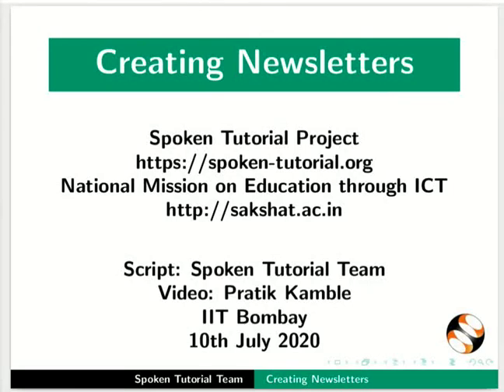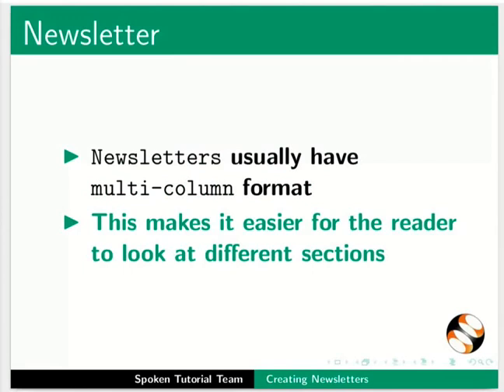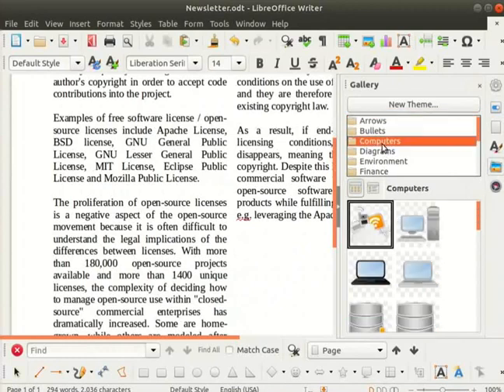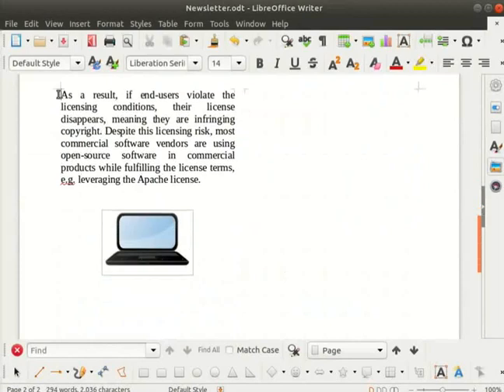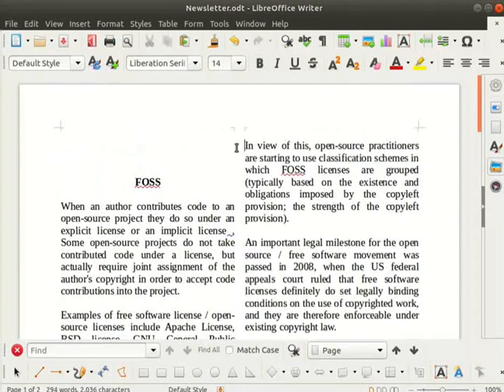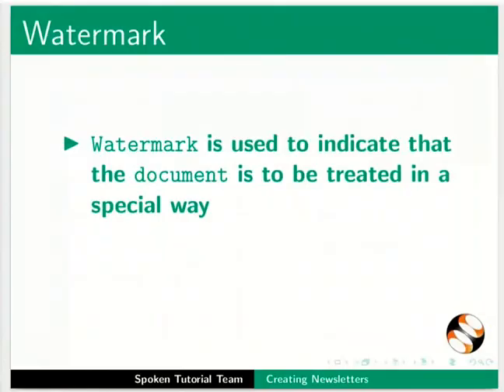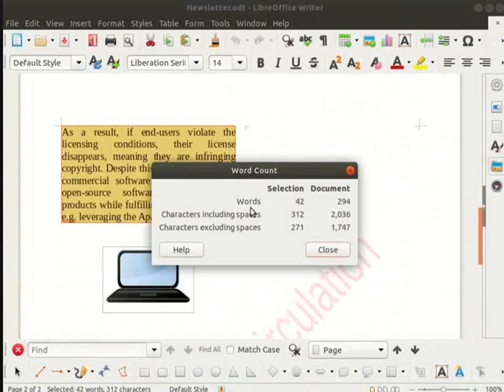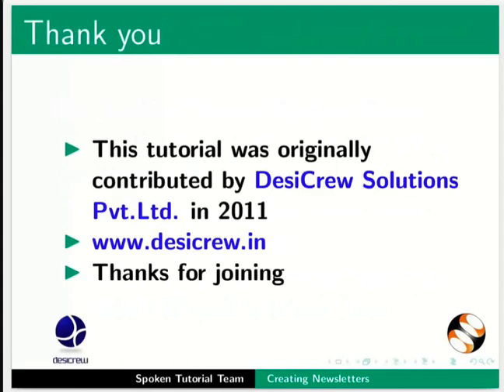Creating Newsletters-English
Creating Newsletters

Use Column break option feature
How to Check Word count in the document
How to Add Image and Banner in the document
How to Add Text animation in the document
How to Add Watermark in the document
How to Highlight Text
Use Font Effects option
Use Drawing toolbar option
Check the Character count